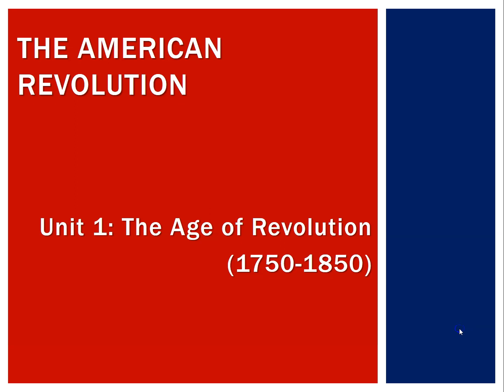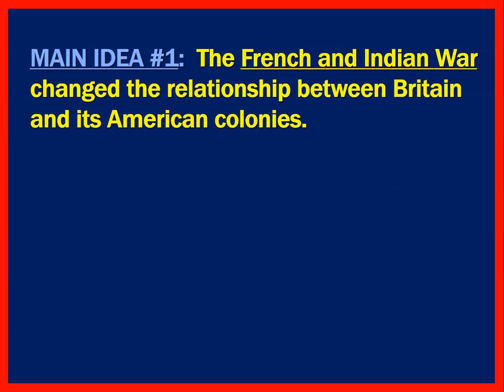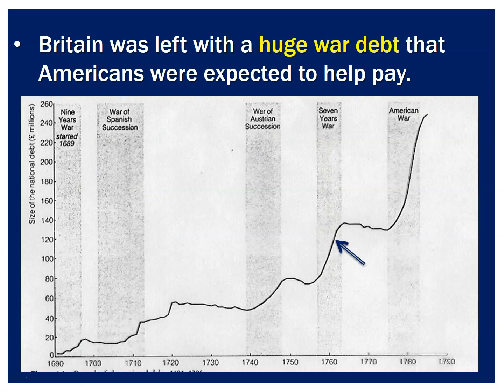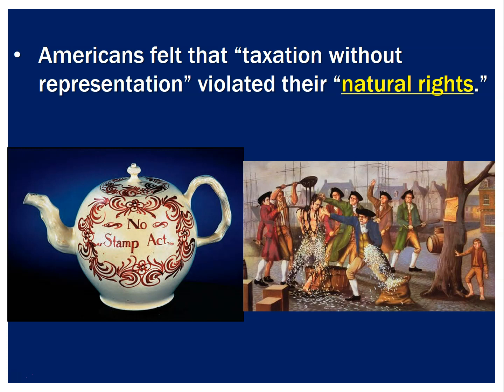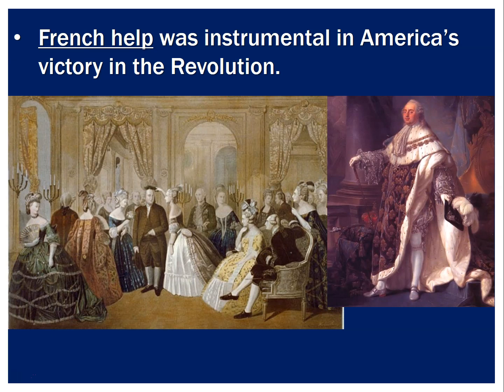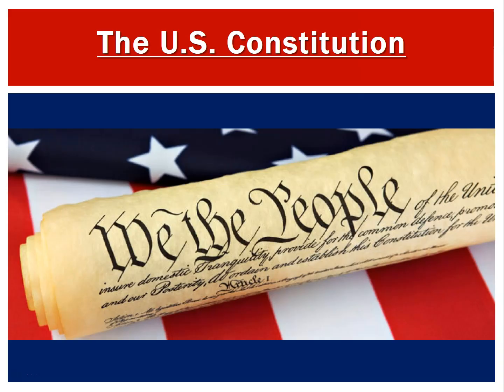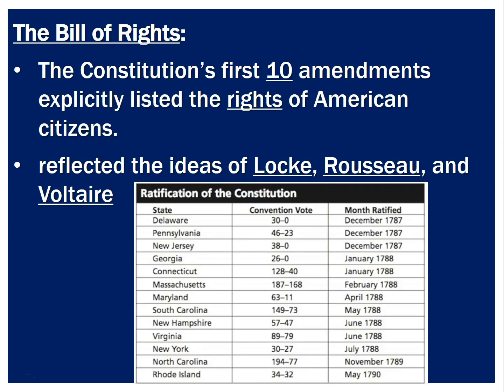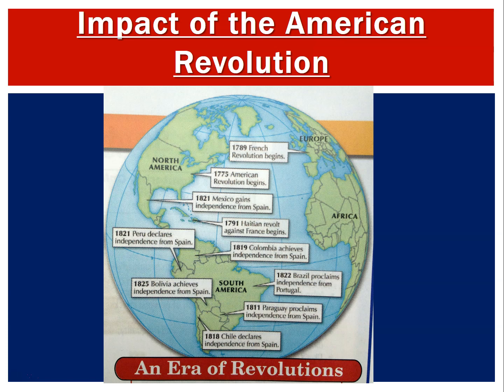World History-Unit 1-American Revolution